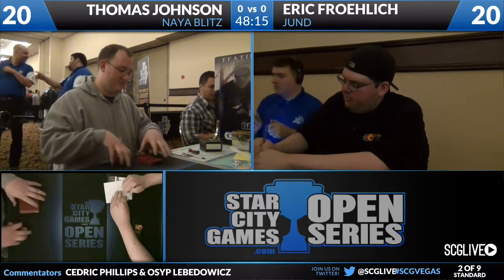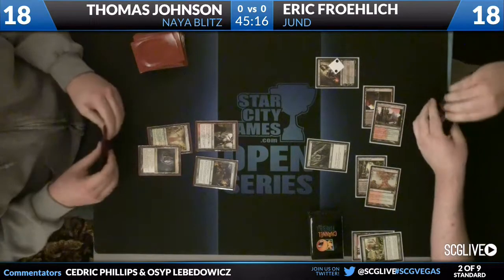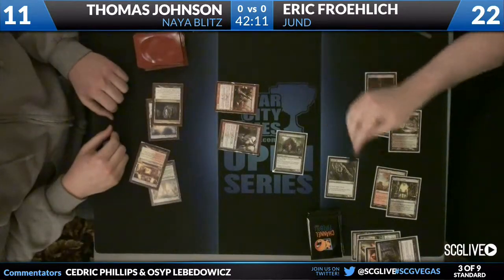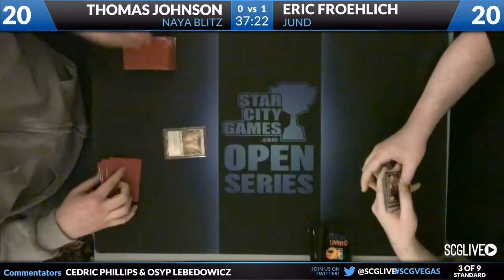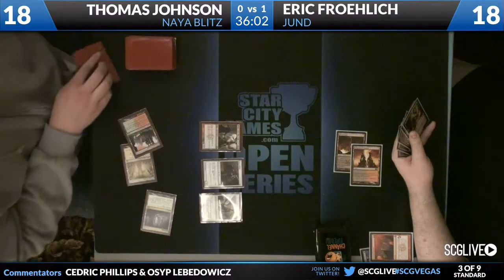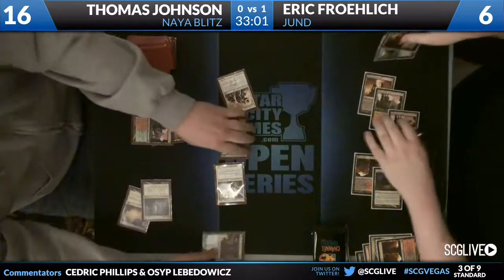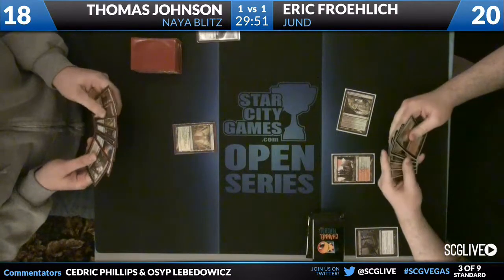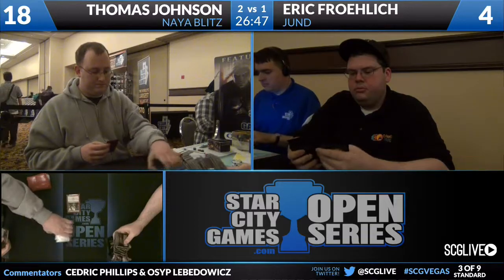SCGVEGAS: Round 3 - Eric Froehlich vs Thomas Johnson | Standard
From SCG Las Vegas on March 2nd, 2013